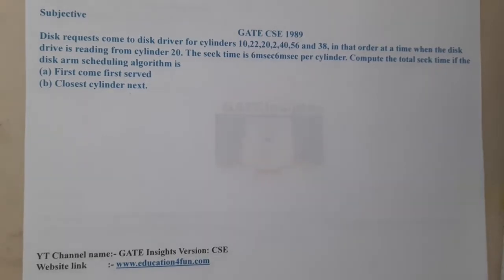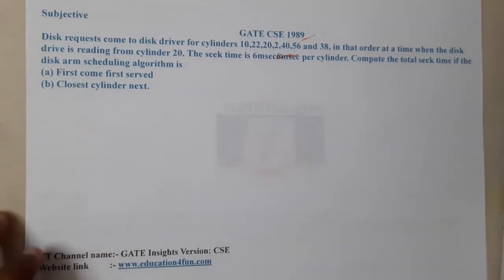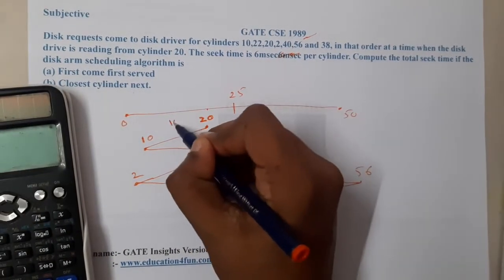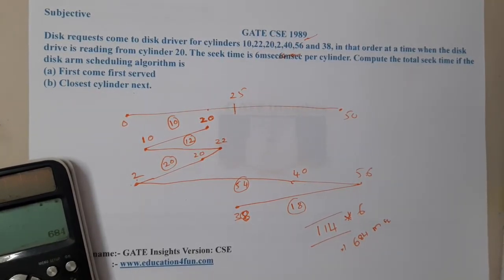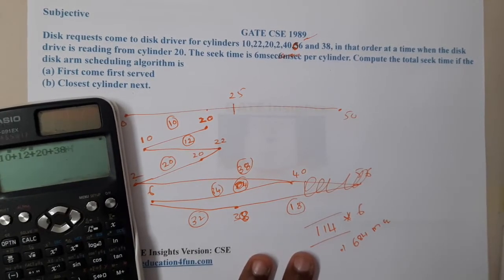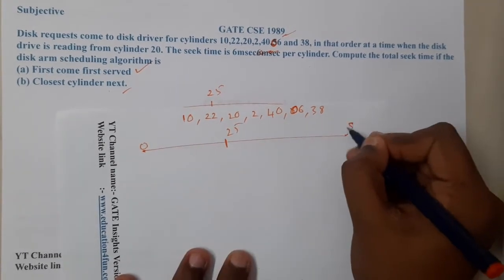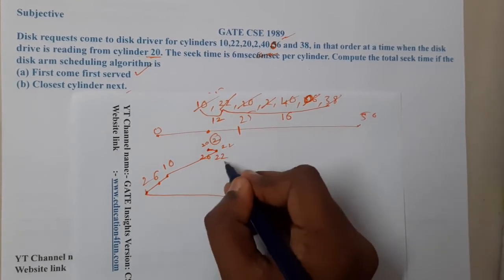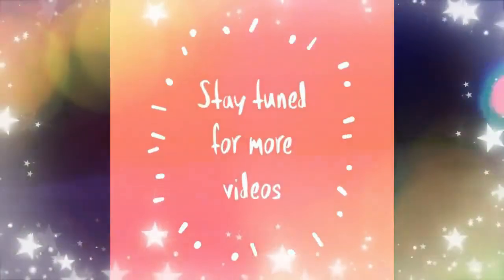GATE CSE 1989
Subjective
Disk requests come to disk driver for cylinders 10,22,20,2,40,56 and 38, in that order at a time when the disk drive is reading from cylinder 20. The seek time is 6msec6msec per cylinder. Compute the total seek time if the disk arm scheduling algorithm is(a) First come first served(b) Closest cylinder next.